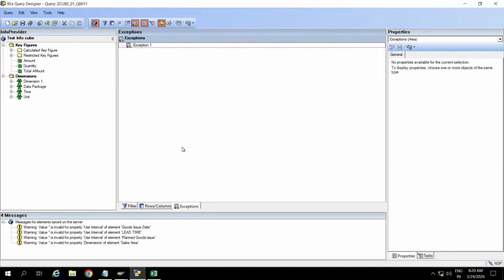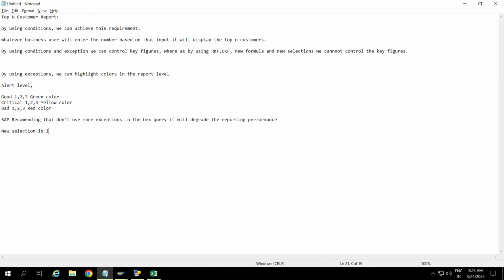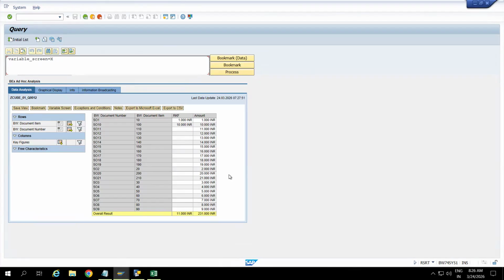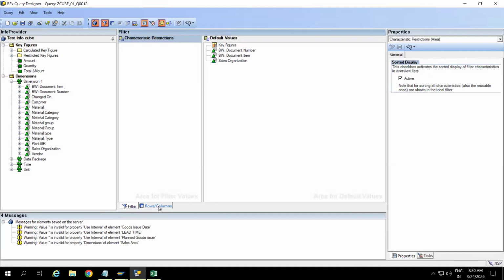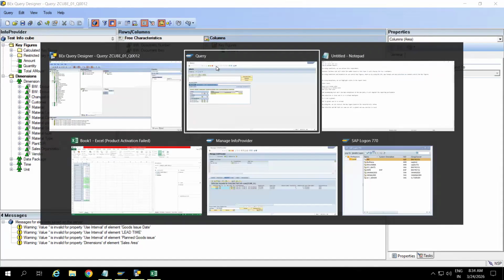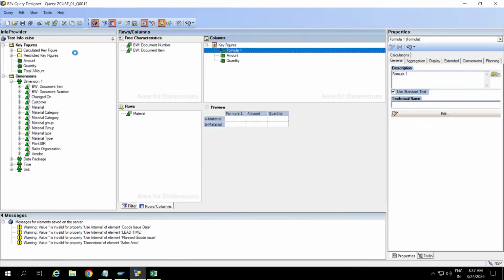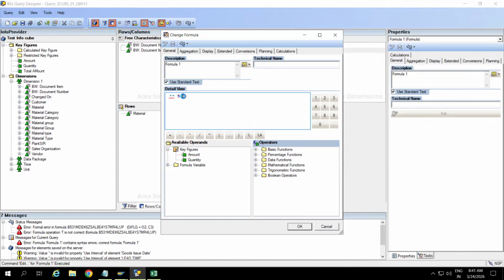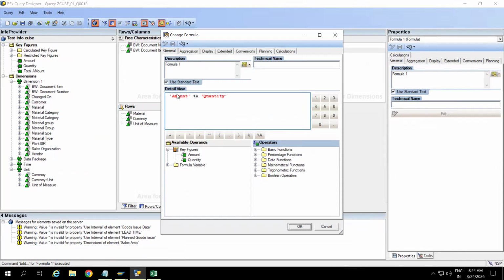24-03-2026 New Selection and New Formula in the SAP BW Bex Query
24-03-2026 New Selection and New Formula in the SAP BW Bex Query